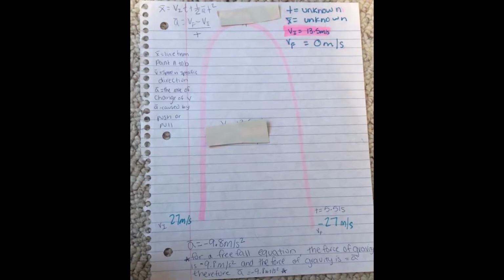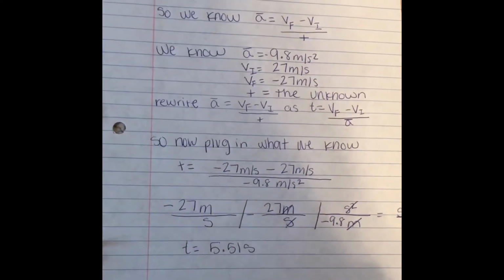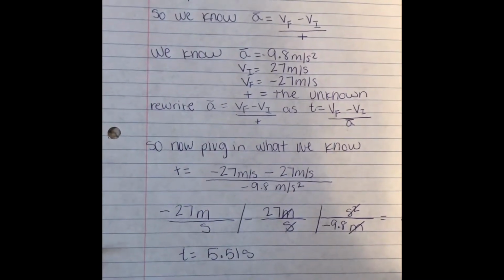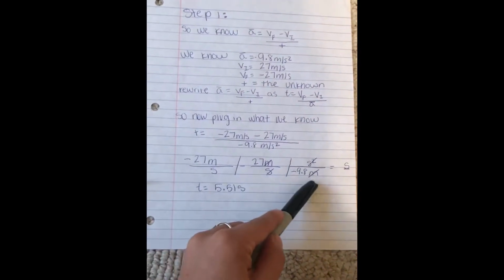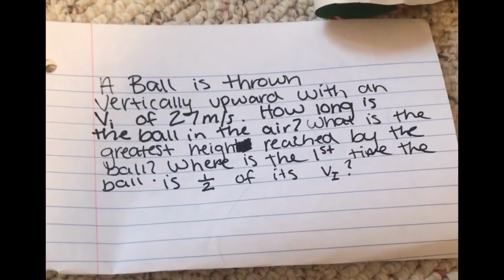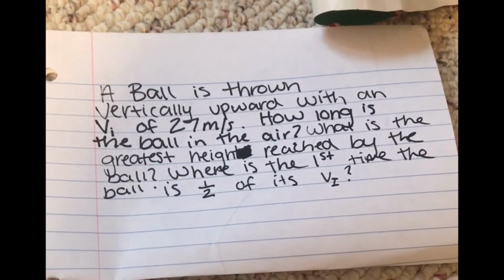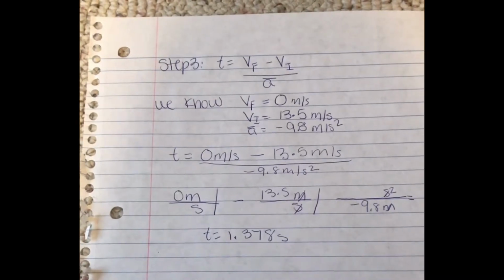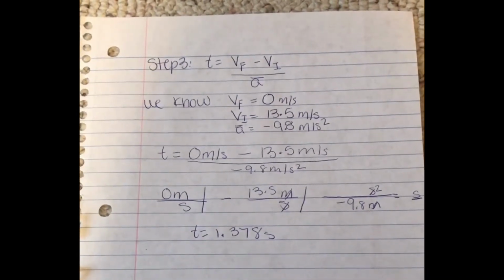Ali Maringola Retake